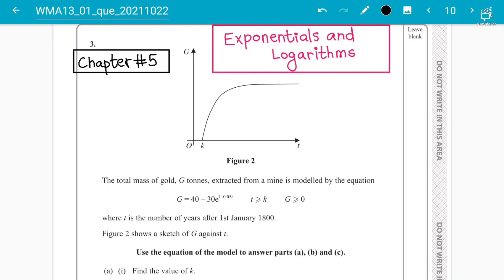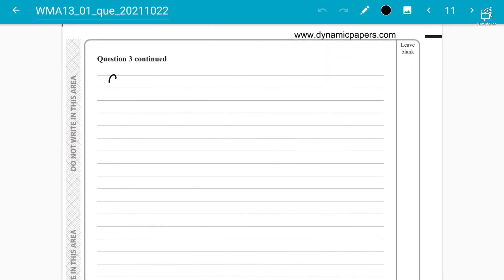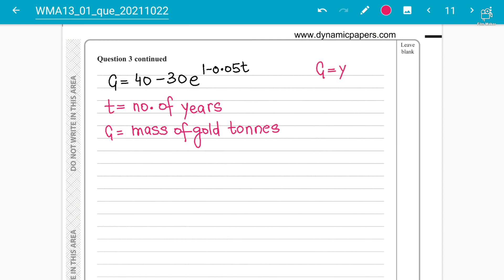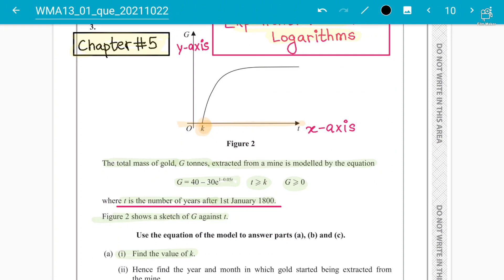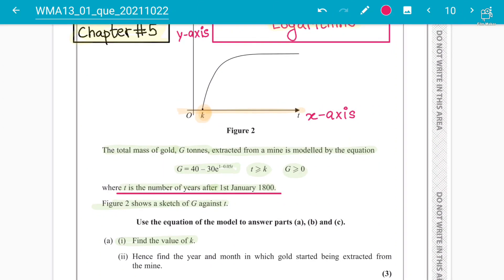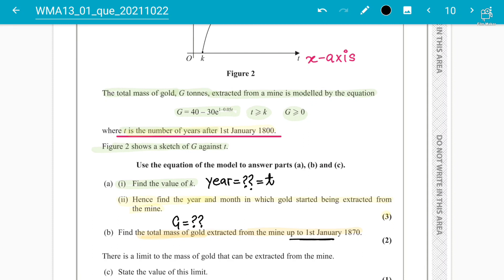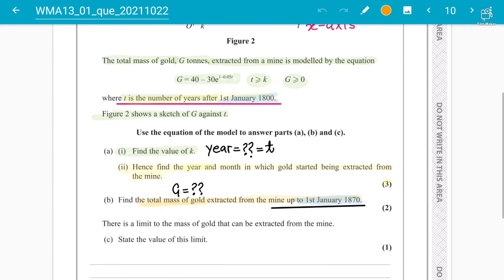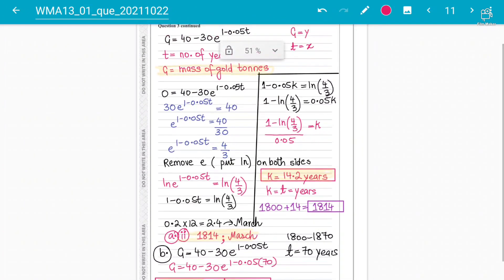WMA13 | Exponentials and Logarithms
Welcome to the first lecture of the WMA13 series, where we focus on exponentials and logarithms, crucial components of the IAL Pearson Edexcel curriculum. This video is structured around topical past papers, offering students a practical approach to mastering these concepts. By examining various problems and solutions, viewers will enhance their understanding and application of exponentials and logarithms in mathematical scenarios. Prepare to elevate your learning experience and boost your confidence for upcoming examinations.